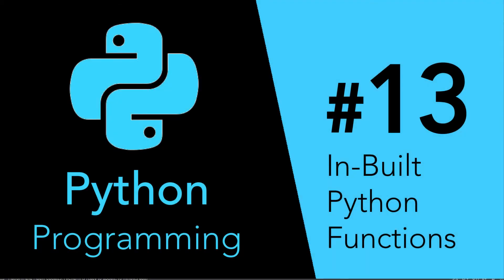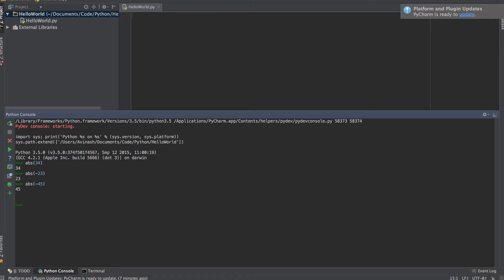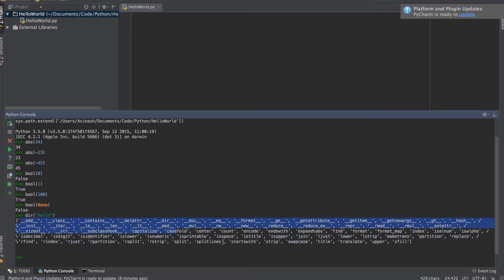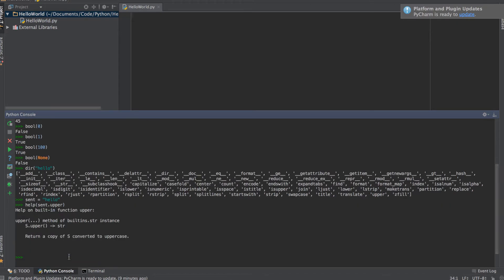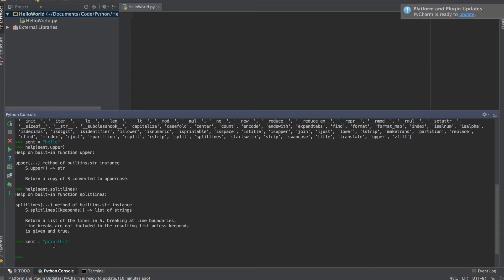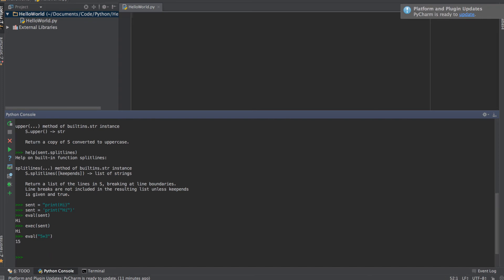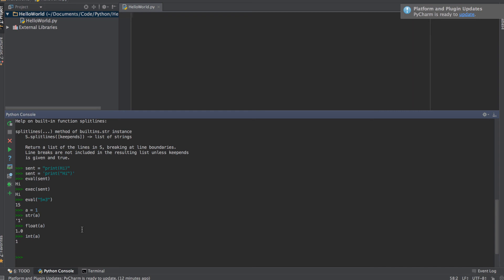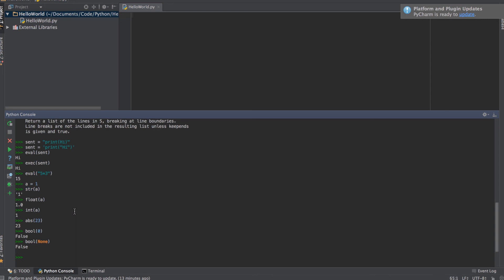Python Programming #13 - In-Built Functions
Vibe coding web applications with Claude Code? Speed up your workflow ... Python Programming for Beginners! A series of Python Tutorials covering all the basics of Python programming. In this video we'll cover the various in-built functions in python, and discuss the use case of each one of them.